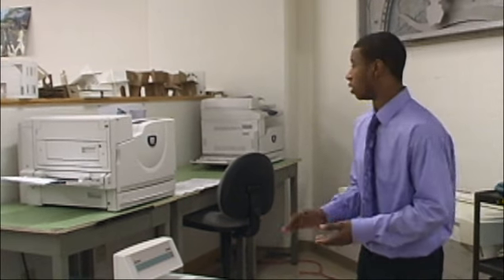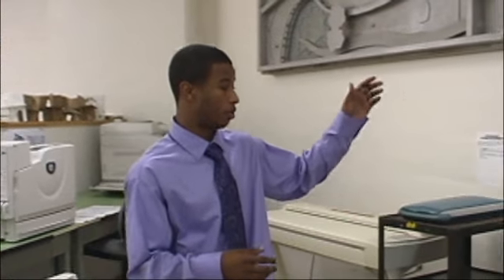Architecture - Printing, Scanning and Photography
Equipment in the printing, scanning, and photography area includes: a large format scanner, plotter, small format scanner, color printer, diazo machine, Xerox machine and a professional photo area. Students also have access to digital cameras, CD burners, Zip drives and other electronic media devices.